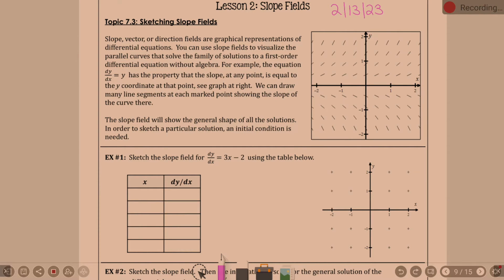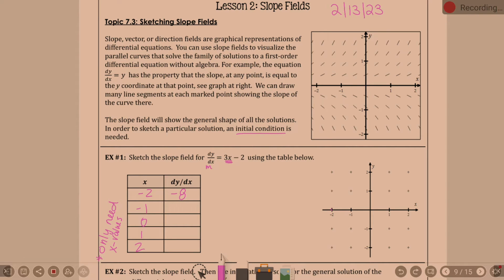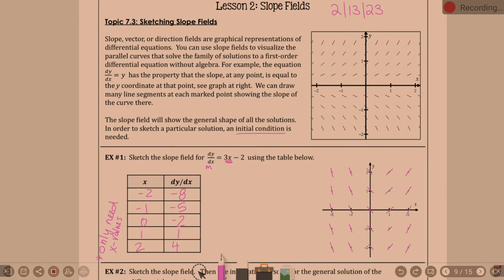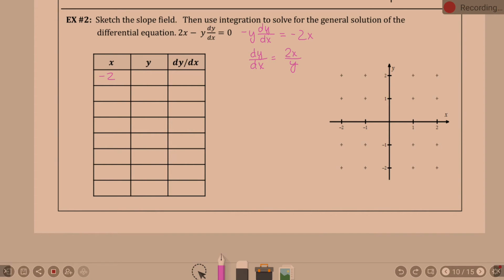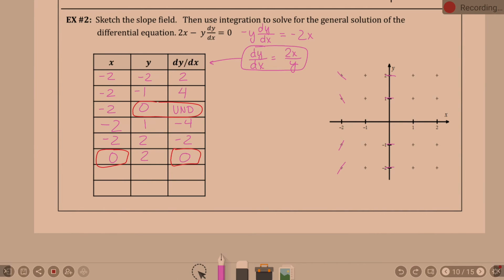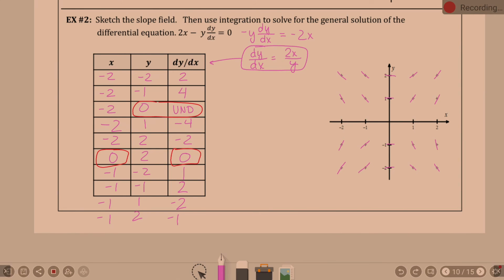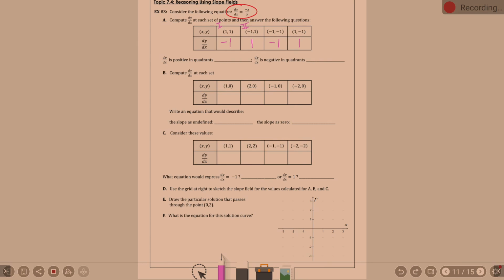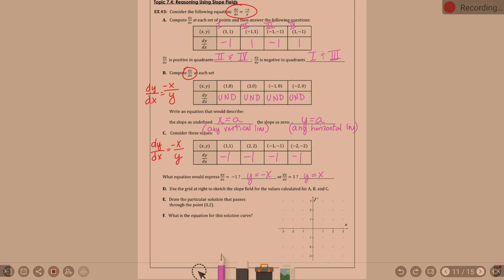AP Lesson 7 2 Day 1